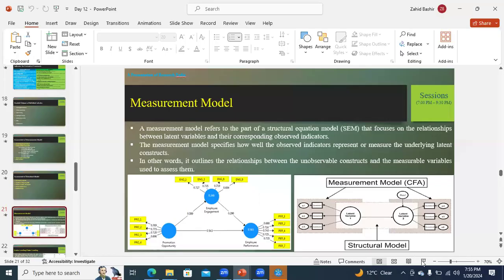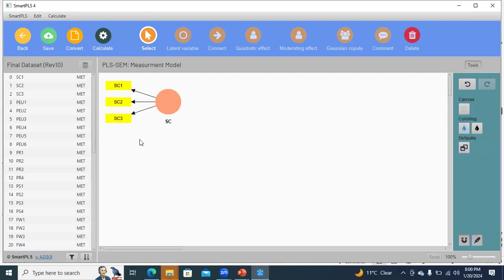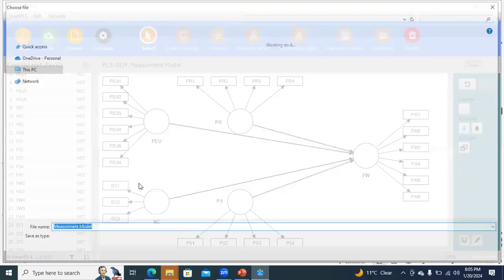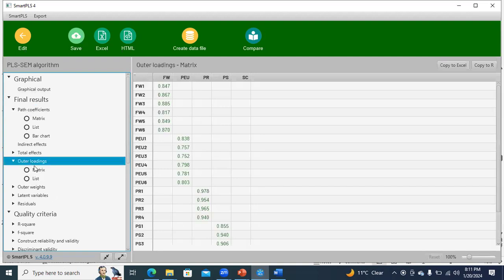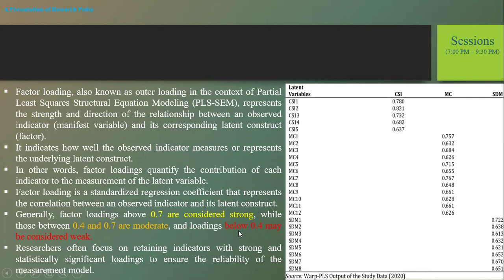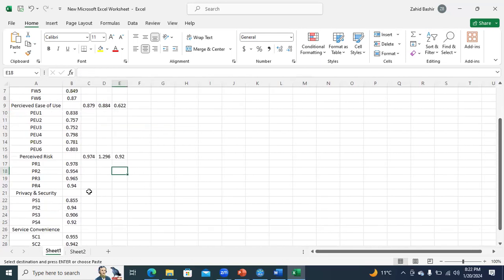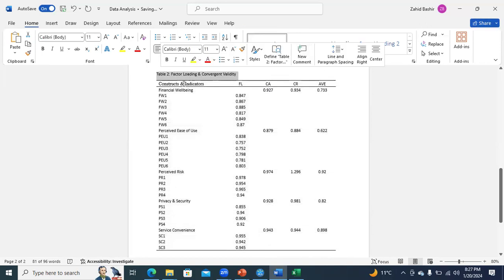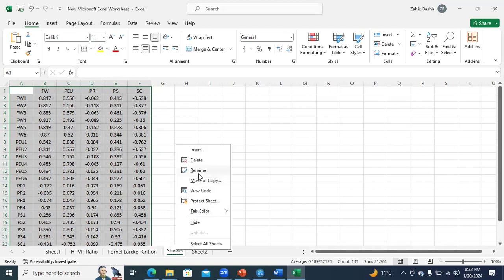Day 12, Session 2B